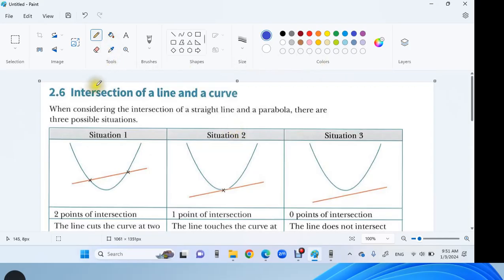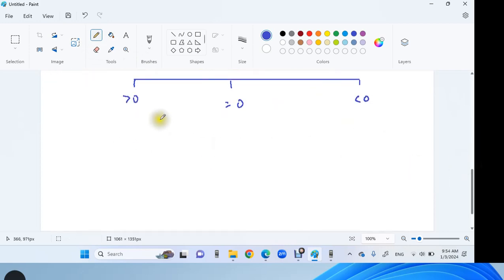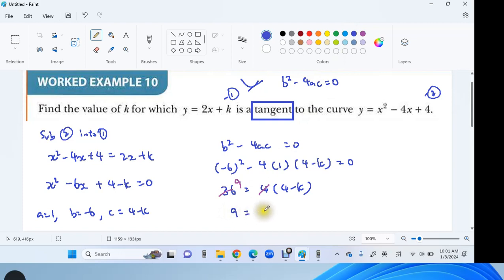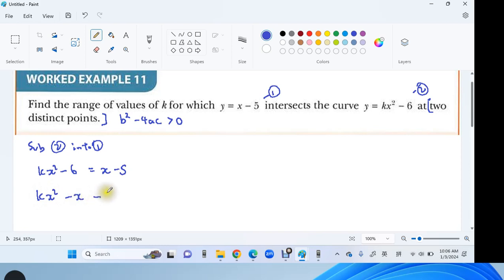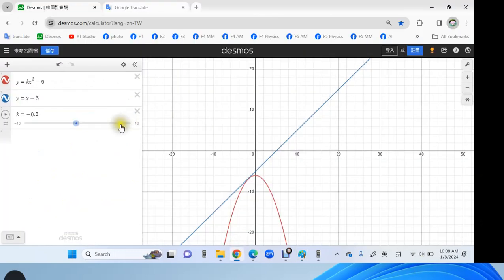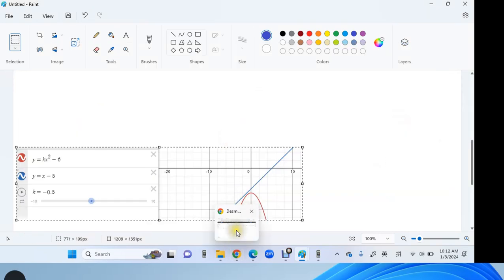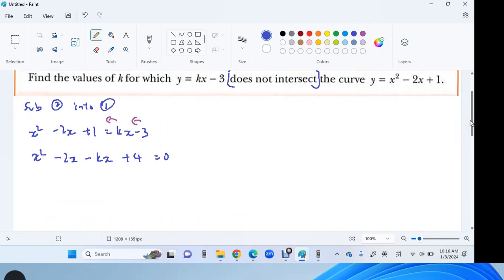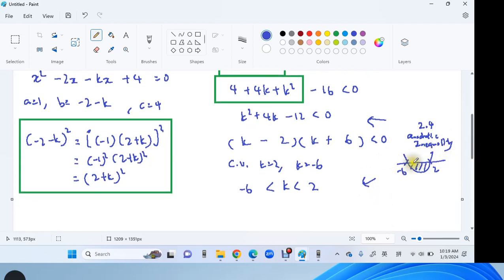2.6 Intersection of a line and a curve